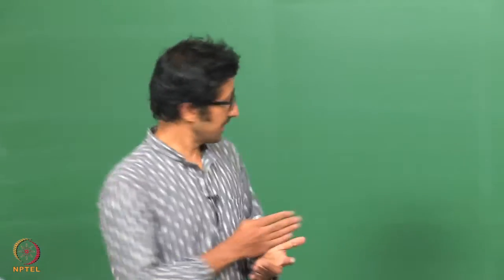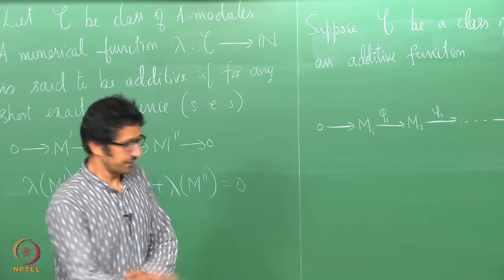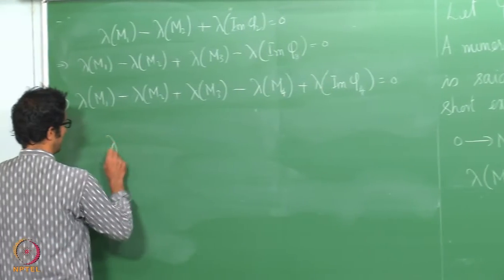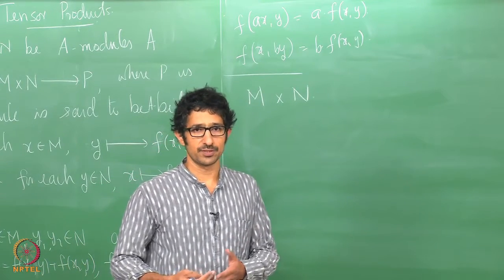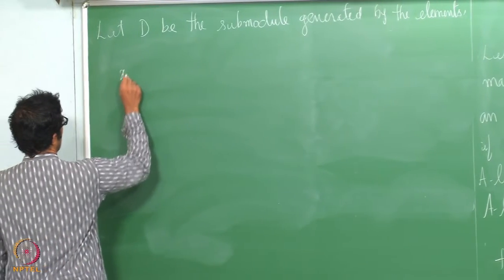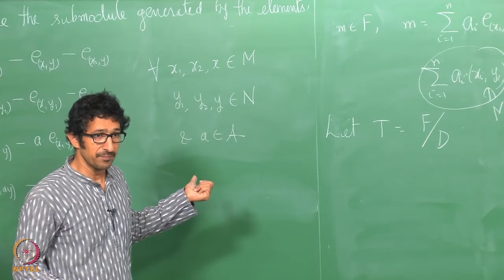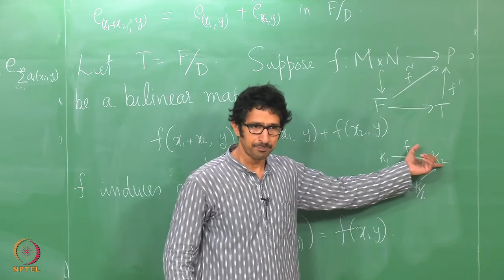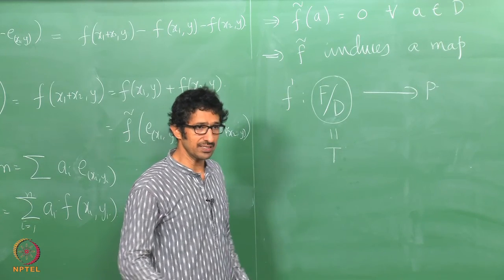Lecture 14 - Homomorphisms and Tensor Products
Homomorphisms and Tensor Products